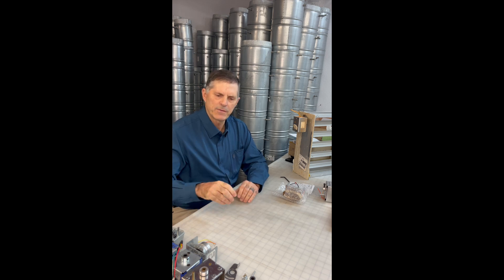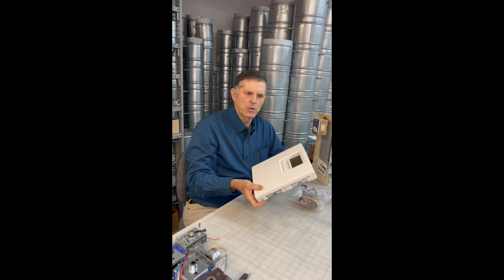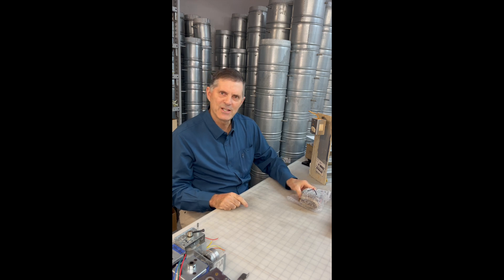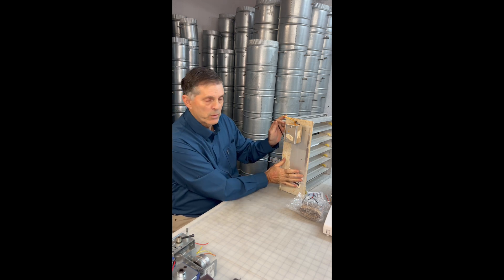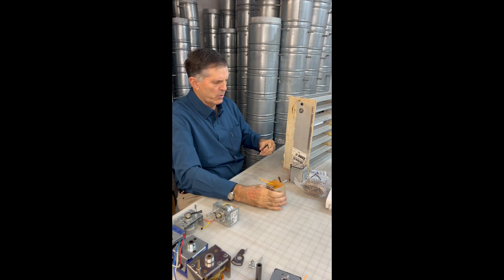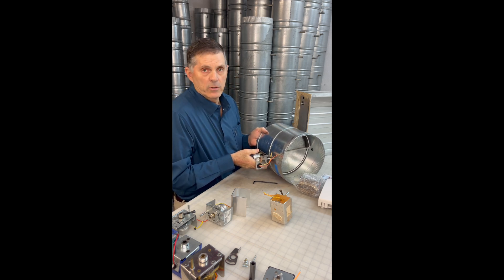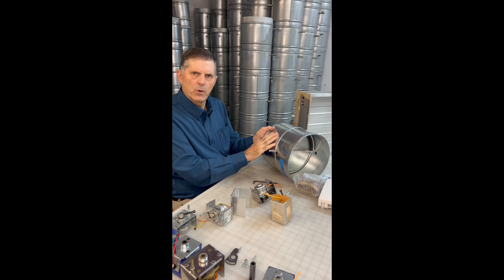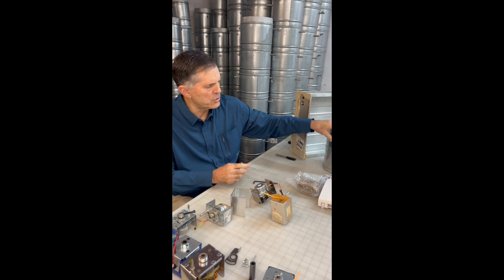Retrozone Inc RZ3 Replacement Damper Motor for HONEYWELL ARD ZD M847D & DuroDyne 35105 2-wire Motors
Technical video on replacing common footprint two wire spring return damper motors without having to remove the entire damper from the duct system. Video features details on rectangular and round dampers. Motor replacement for Honeywell M847D series motors on popular ZD and ARD dampers, including M847D1004 and M847D1012 motors and other M847D series. This also replaces the Hansen 135-6 motor, as well as other brands with the same footprint.

00:00 - Intro
01:15 - Removing old motor & installing new
01:56 - Blade positioning on rectangular damper
02:48 - LED Test light
03:19 - Round damper blade positioning
05:24- Motor wiring disclaimer
05:56 - Closer look at changing the motor